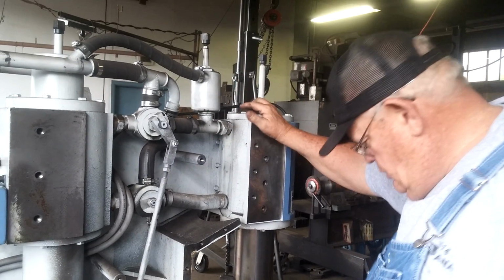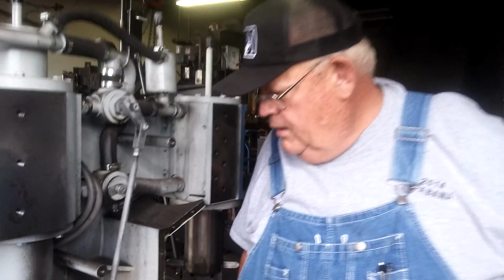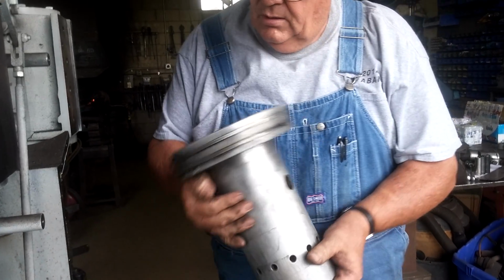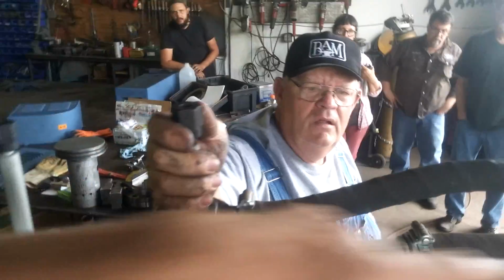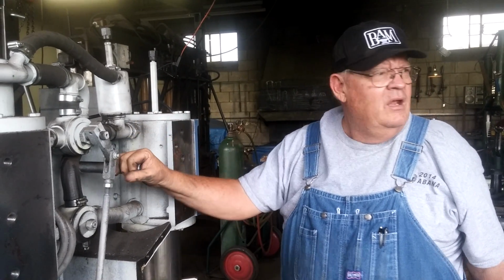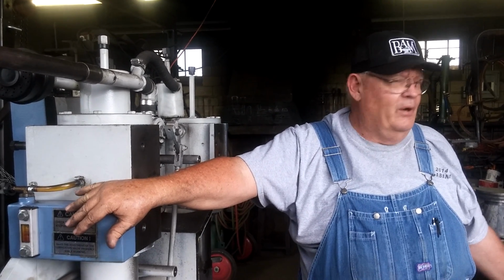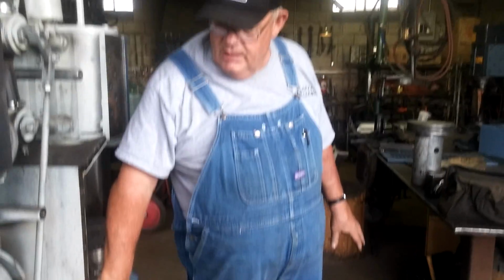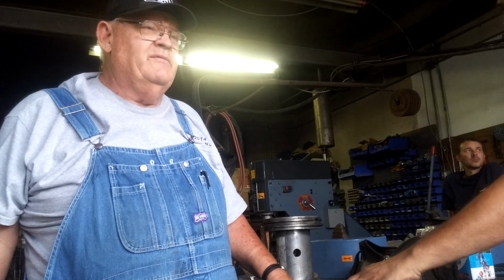Phil Cox talking about Say-Mak power hammers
Phil is a former race car engineer who helped Tom Clark in the early 2000s design some of the technical features of Say-Mak air hammers.  Tom took these improvements to the factory in Turkey where they were implemented under his guidance (and ownership).
With one side taken off, Phil discusses in this video the various features of Say-Mak power hammers and explains their functioning.